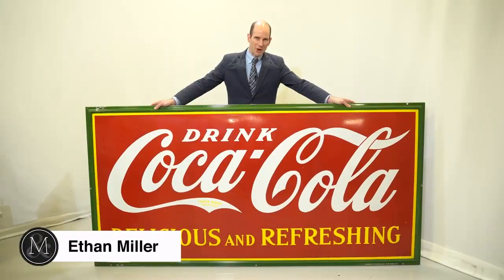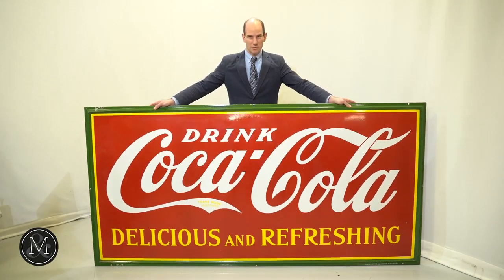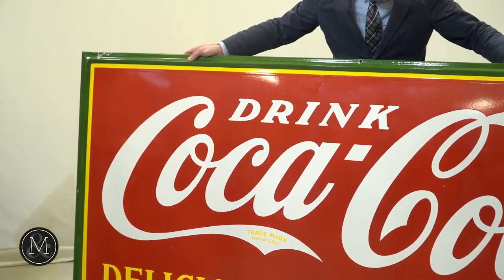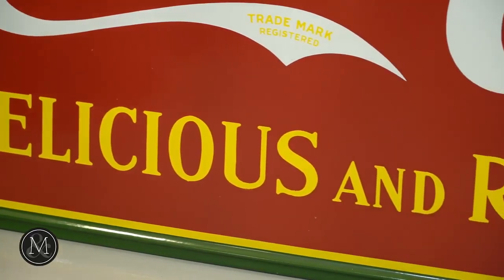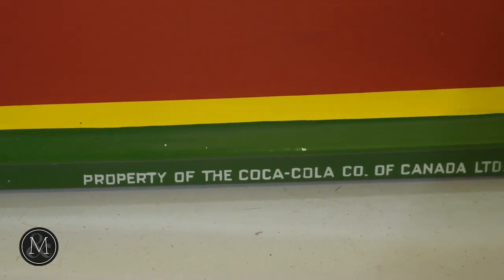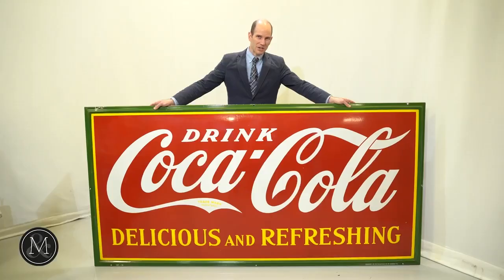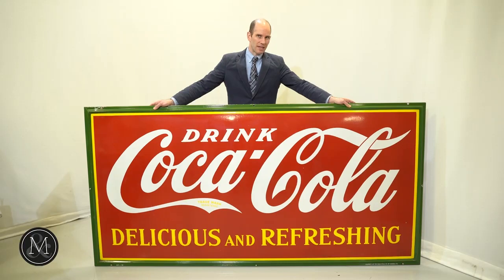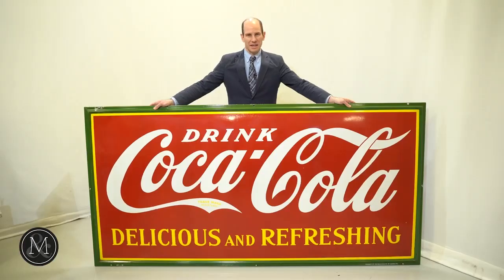Monumental 8' Coca-Cola Porcelain Sign - Lot 446 - April 23, 2022